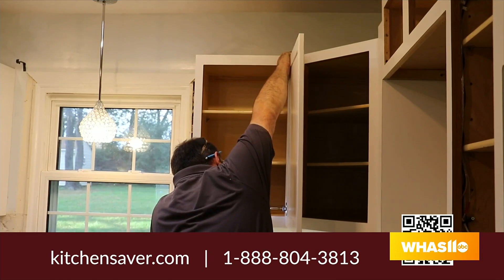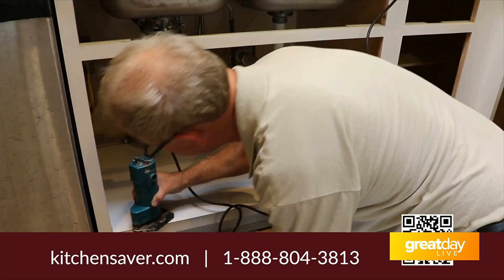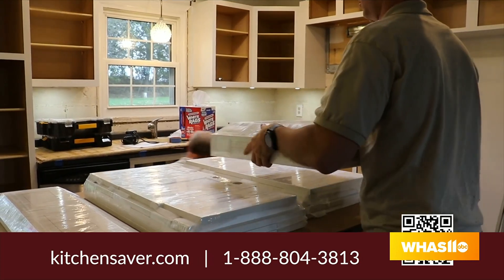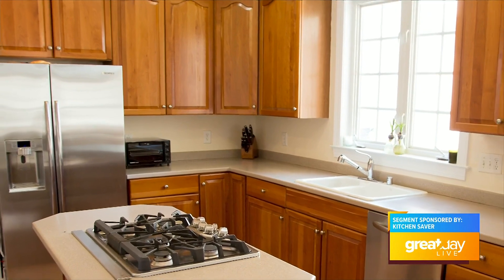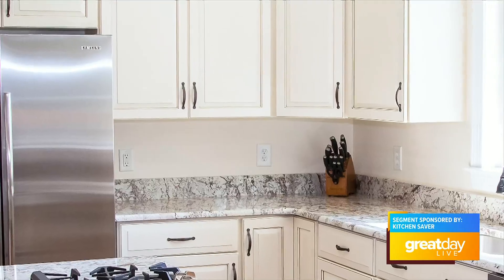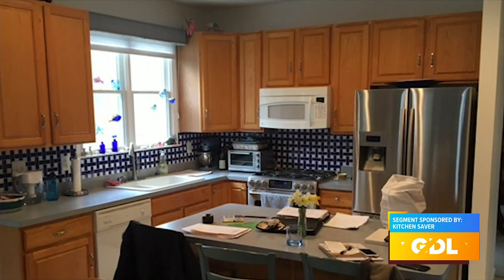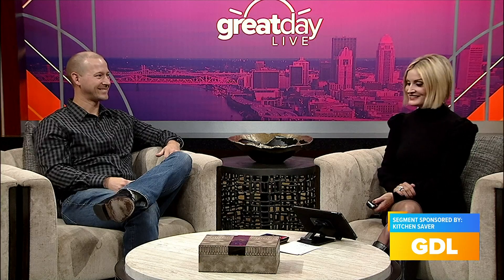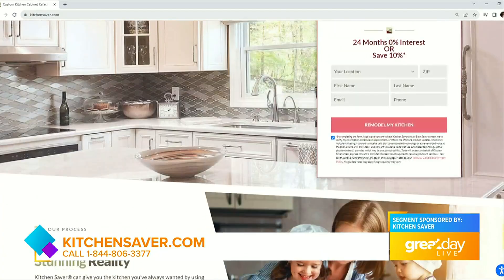GDL: Remodel your kitchen in a few days with Kitchen Saver